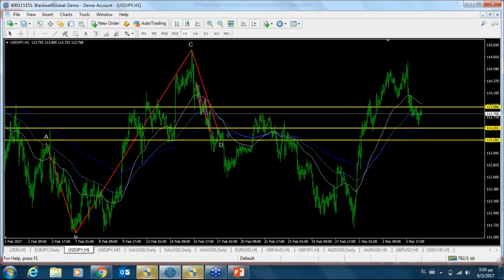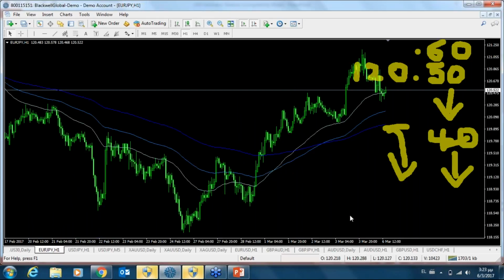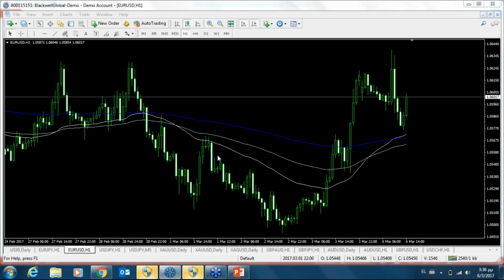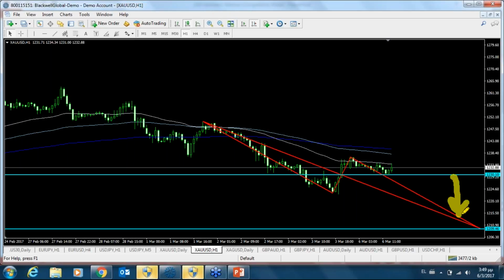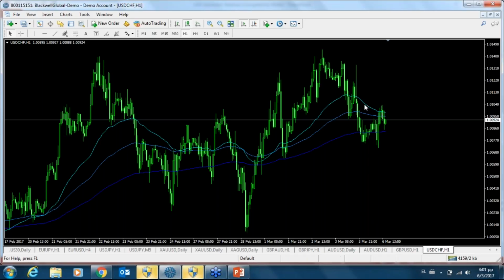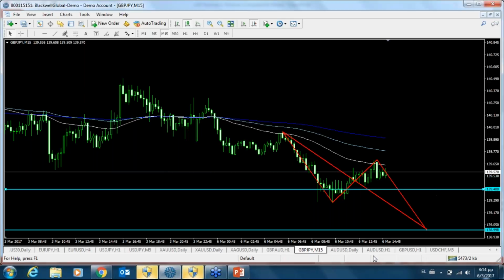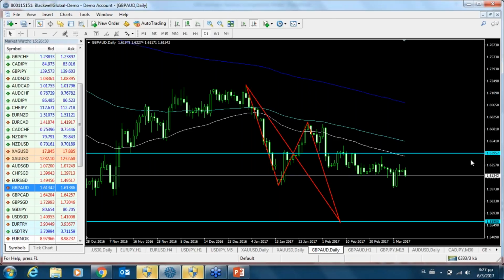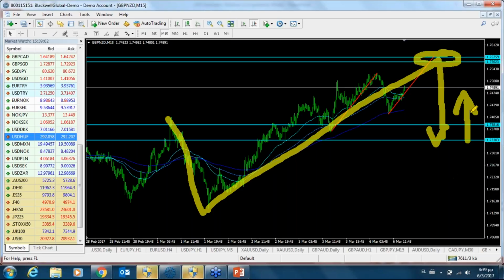LIVE GEOMETRIC MARKET OUTLOOK & TRADE IDEAS March 2017